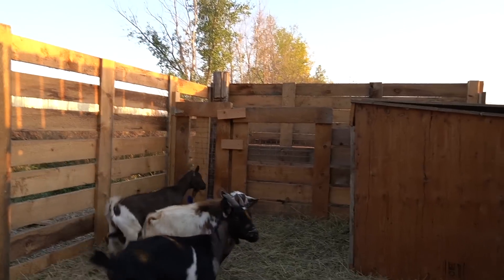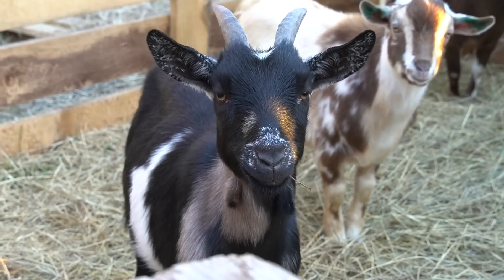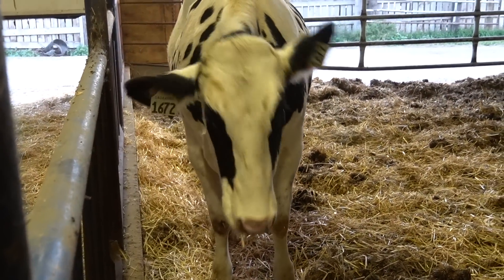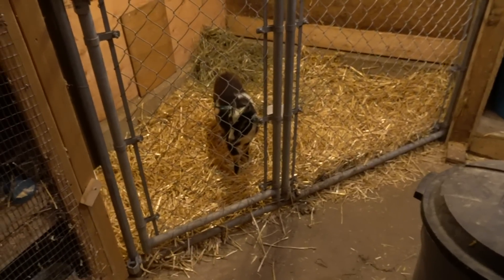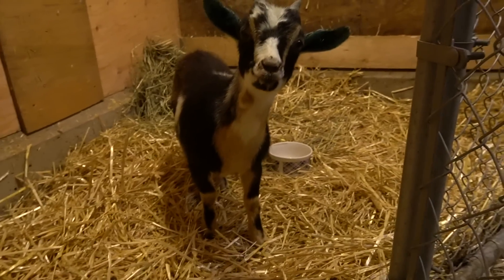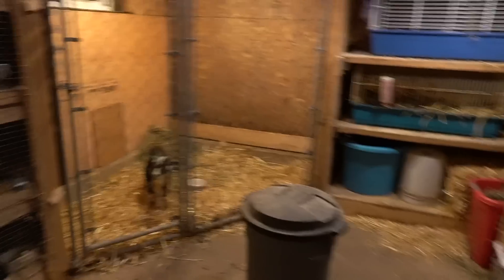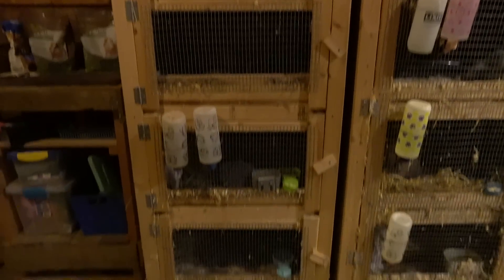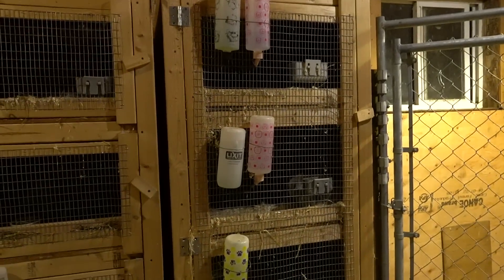Another New Adventure! 😱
Some new goats! Come along and meet the new additions and learn a bit about what my future plans are!

Links:
Instagram/Facebook: A Dairy on the Prairie
My Brother's Channel:  @saskdutchkid

Asquith, SK
S0K 0J0